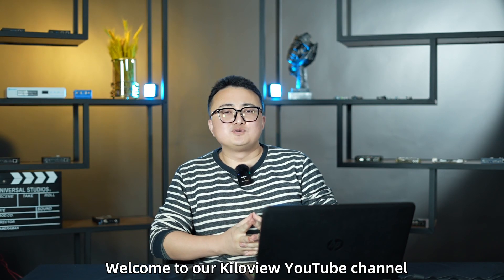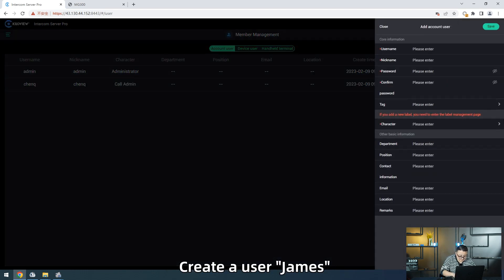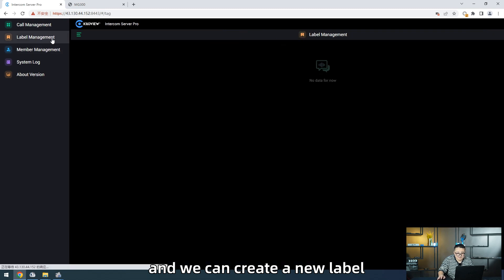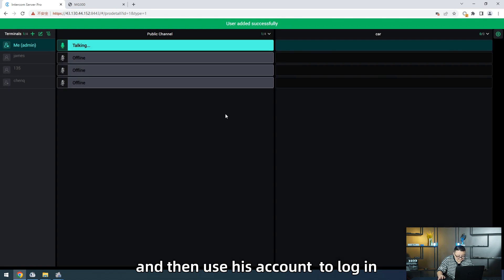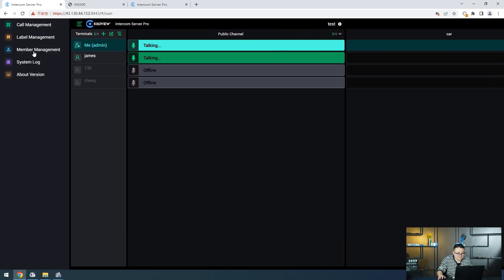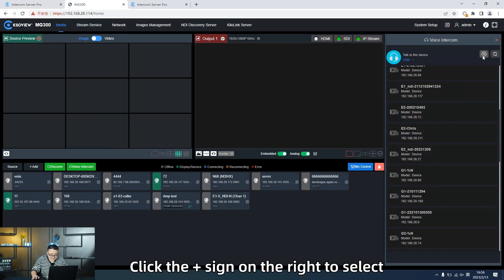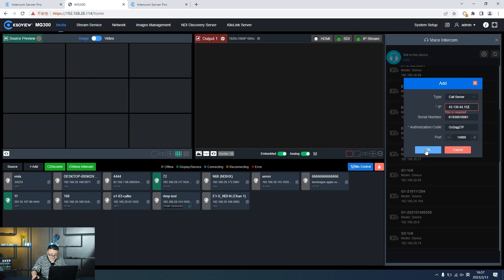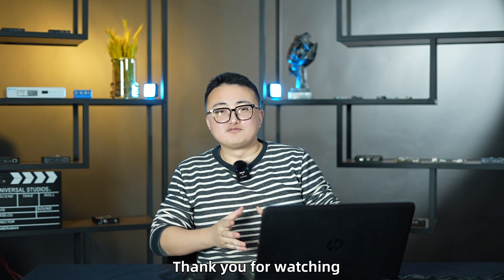Kiloview Demo - KIS Pro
Our technical engineer James will show you how KIS Pro works in this video.

Kiloview Intercom Server Pro (KIS Pro) is your best option to build safe and stable communication for your live production. With the support of the whole Kiloview ecosystem, KIS Pro unleashes its power for every end user to maximize their production capabilities.